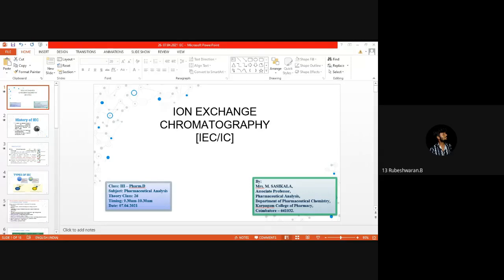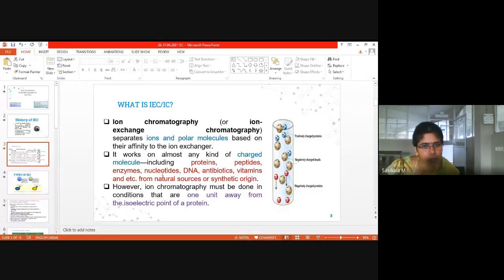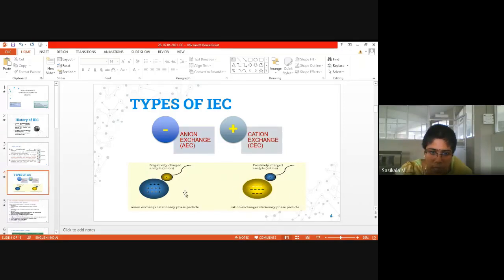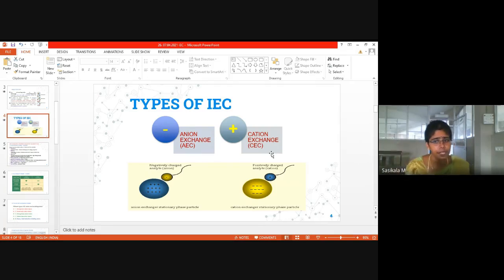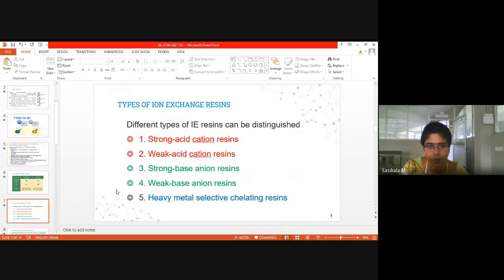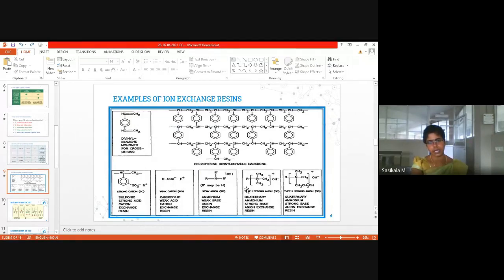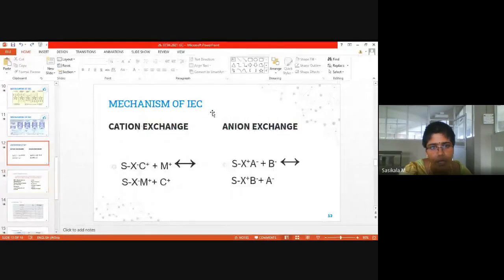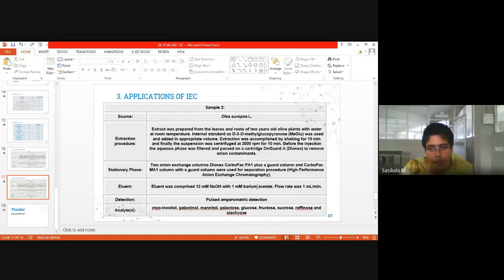26 07 04 2021 IEC IC